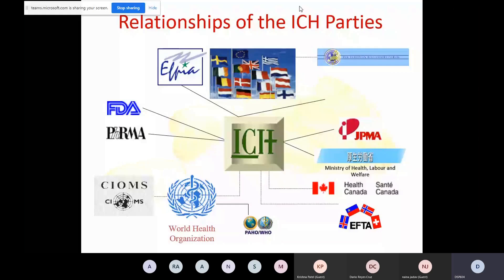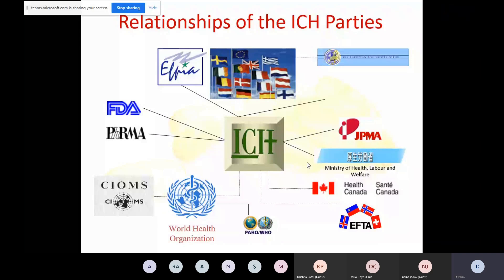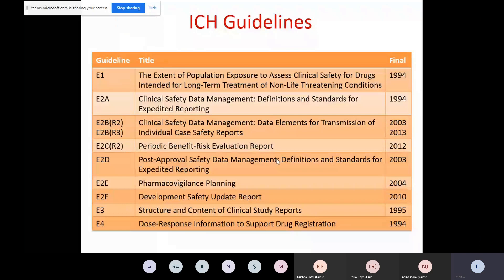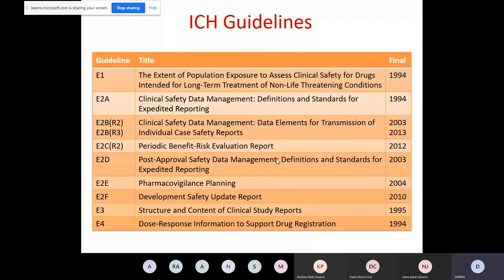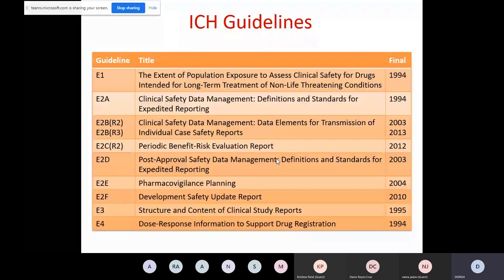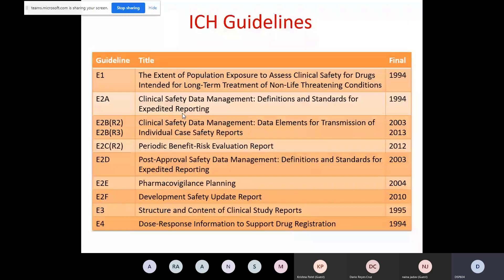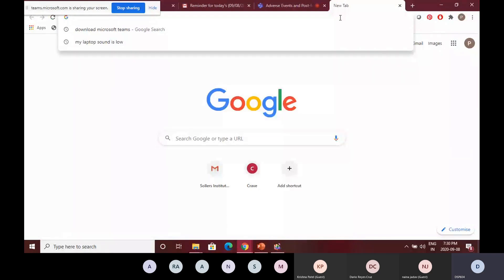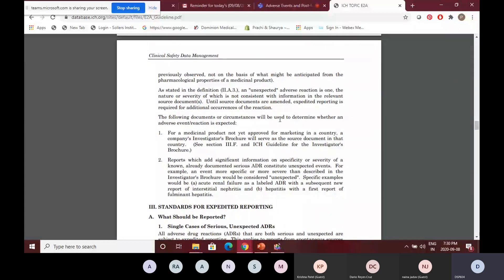ICH Guidelines for Pharmacovigilance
This video describes ICH and its guidelines. ICH is the “International Conference on Harmonization” of technical requirements for the registration of pharmaceuticals for human use. The ICH E2A guideline guides pre-approval safety data management. The ICH has published several documents setting standards for safety, both clinical and pre-clinical.